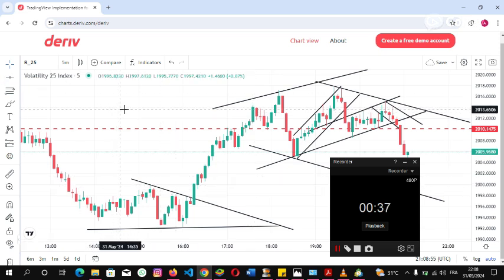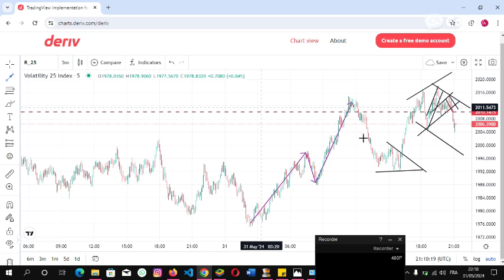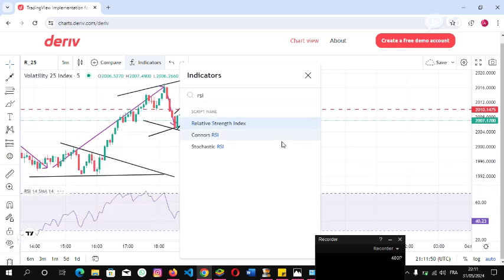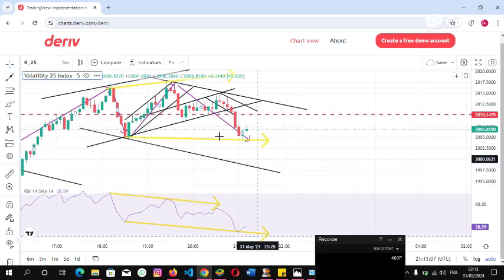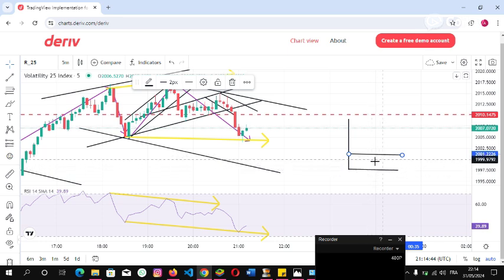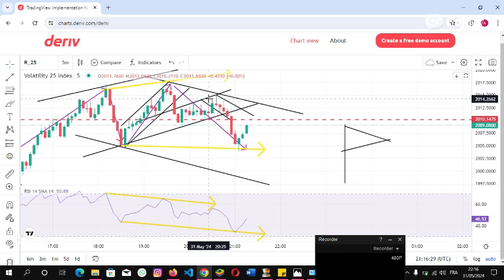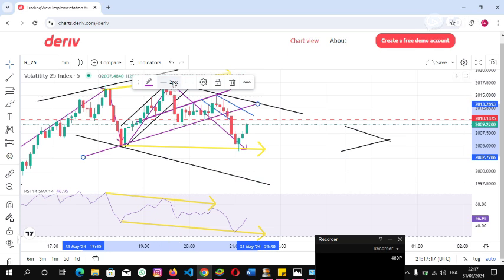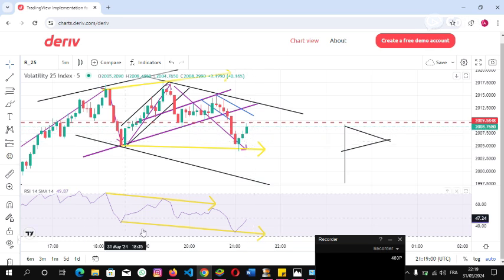the only market scalping strategy you will ever need to grow your small account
This video shows you how to scalp a few pips from deriv markets with a ten dollar account